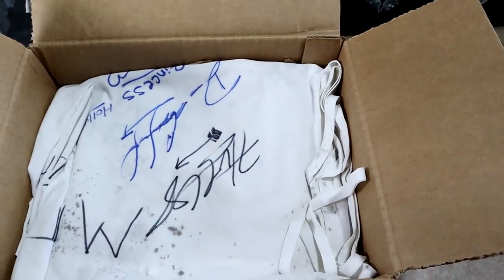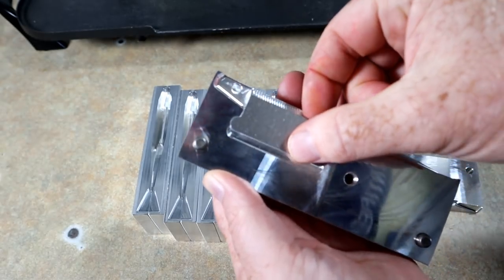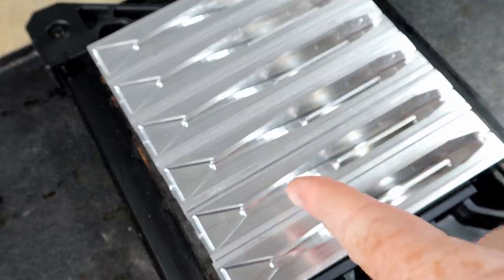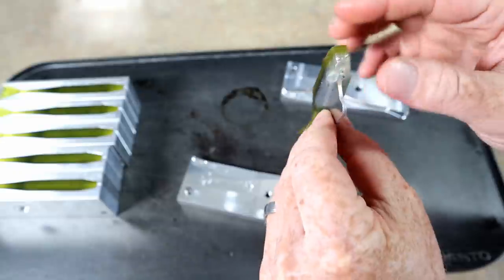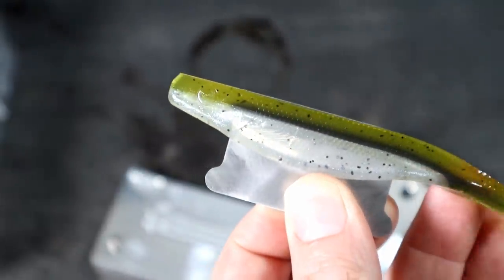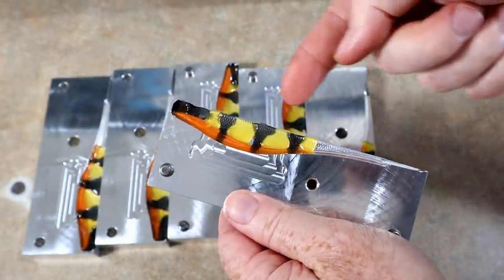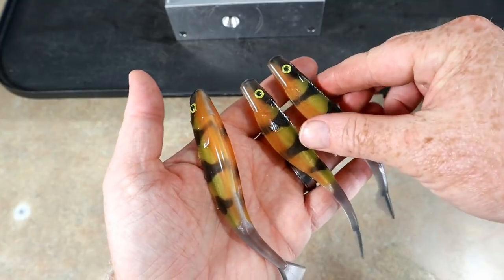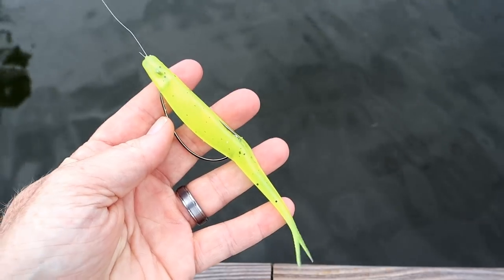ALL-NEW Ai Open Pour Jerkbait Mold!! Testing A New Bait Mold!